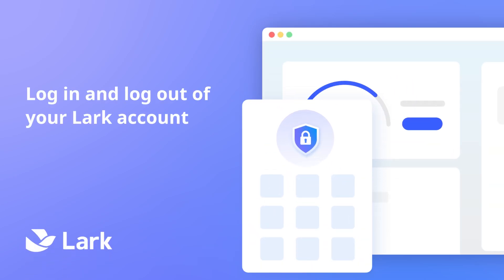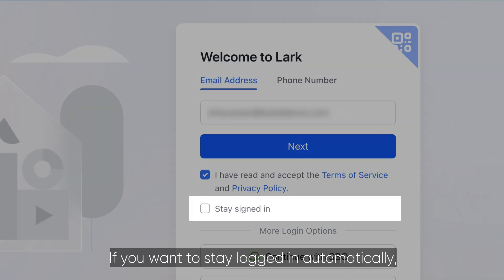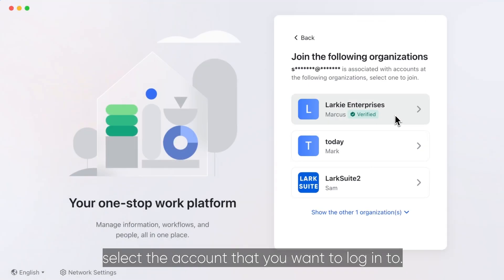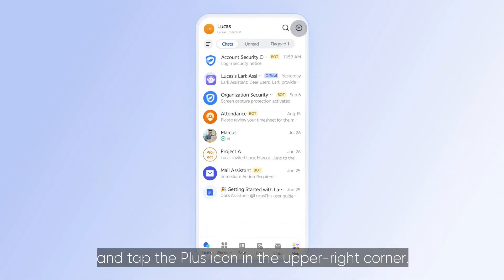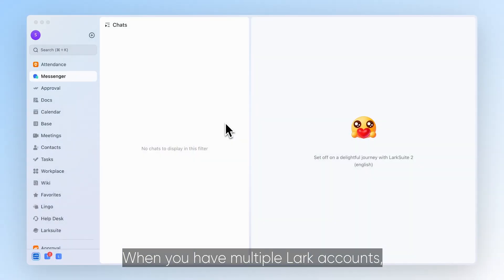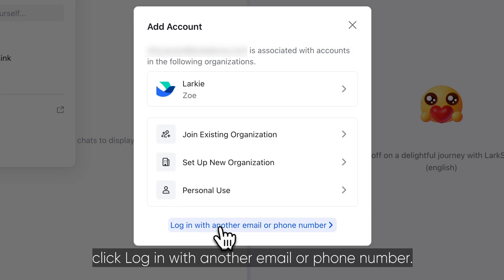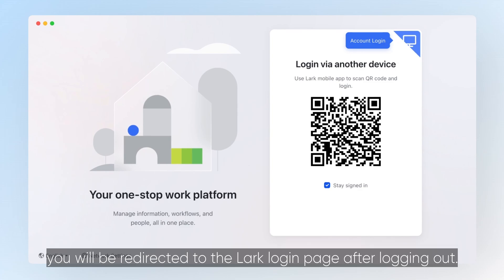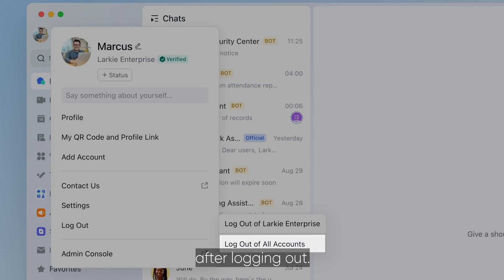Lark 101 | Log in and Log out of Your Lark Account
In this video, we'll show you how to log in and log out of your Lark account in the Lark desktop app, ensuring seamless access to your workspace.

Try Lark for free and find the perfect plan for you

00:00 Intro
00:12 Log in using an email or phone number
00:40 Log in by scanning a QR code